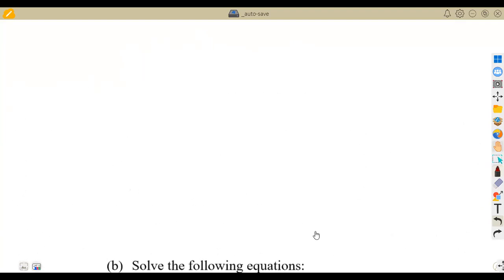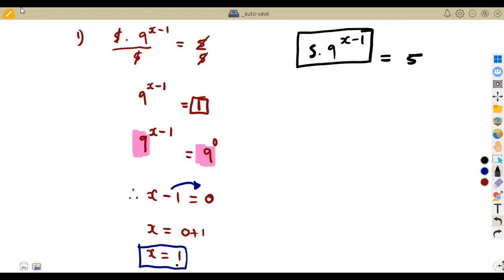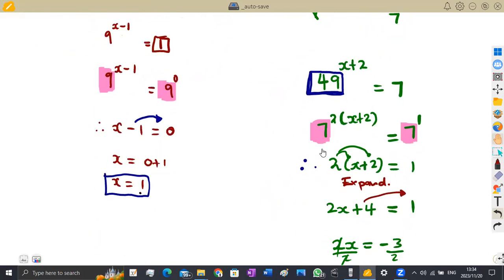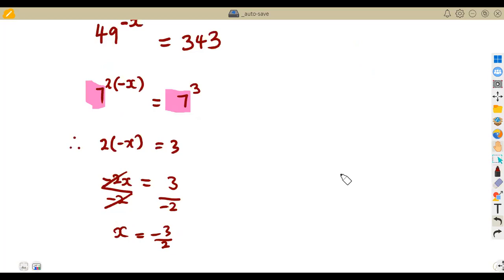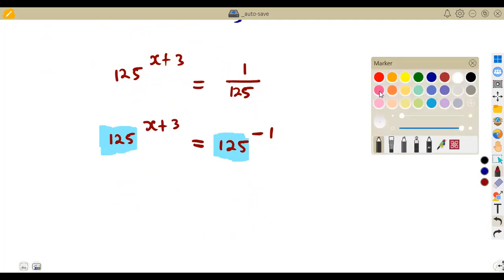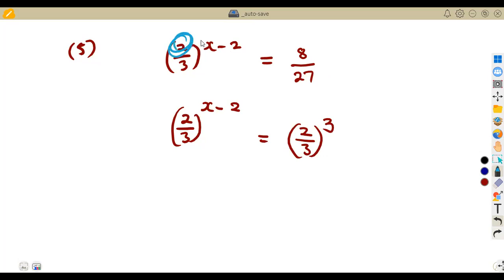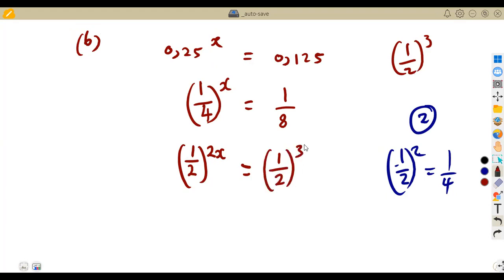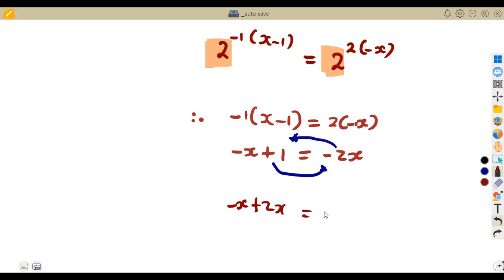Mathematics Grade 10 Exponential Equations